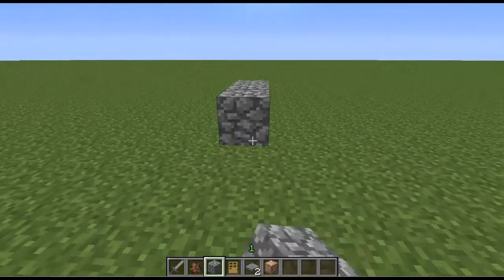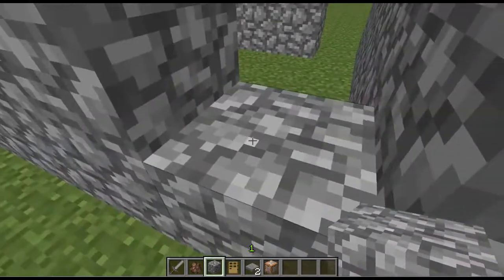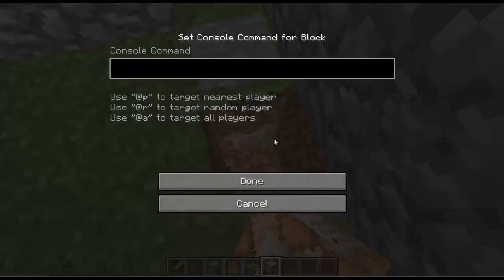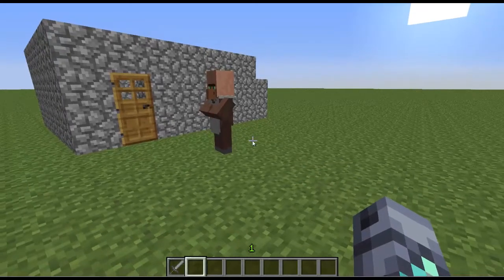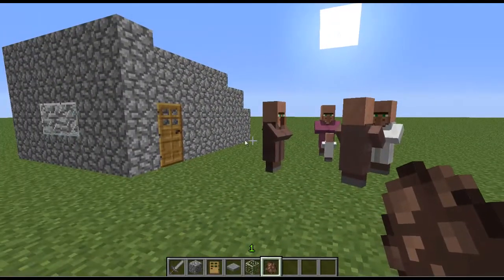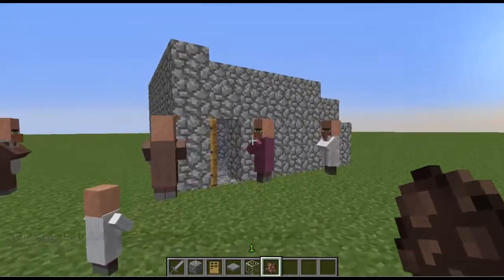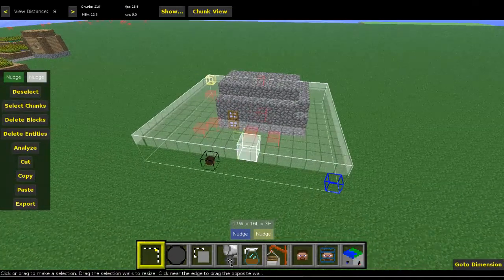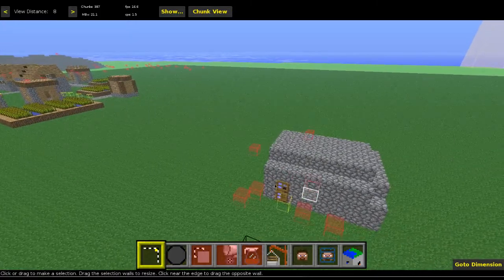Minecraft - Create an automatic time cycle!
NBTedit!

Sethblings filters!

I record with the HDPVR2, for my console games, it gives off really great quality and for the price it cant be beat! this thing has nothing on the Elgato!
Upcoming games: Minecraft,Deadspace3, top 10's and other various game related items!